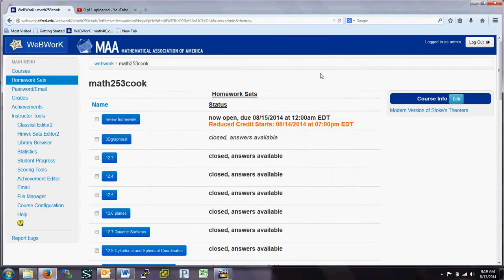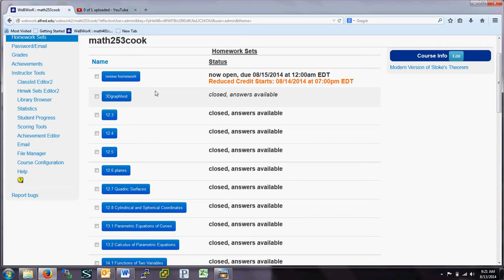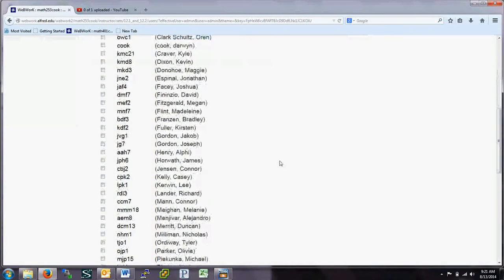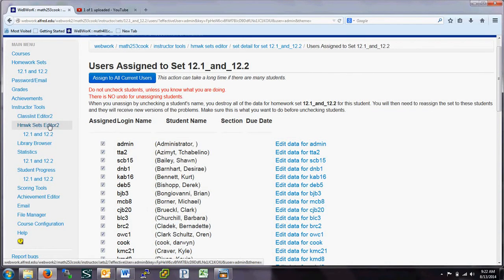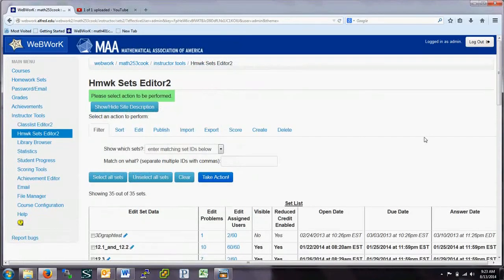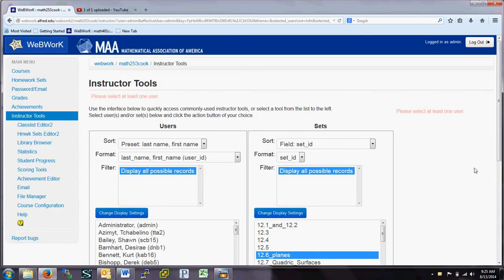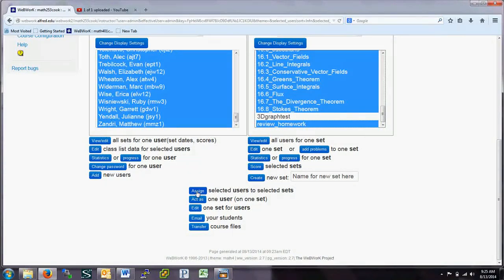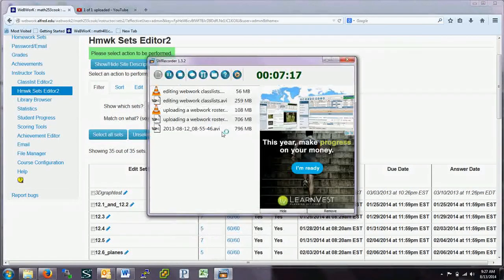editing webwork assignments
Adding students to assignments, making the assignments visible, etc